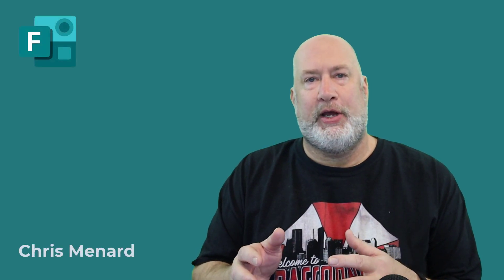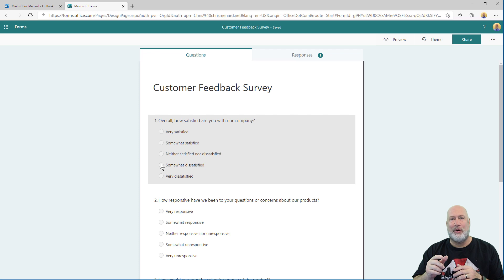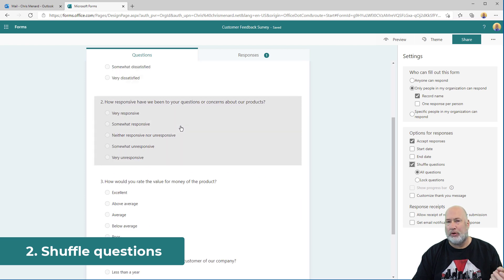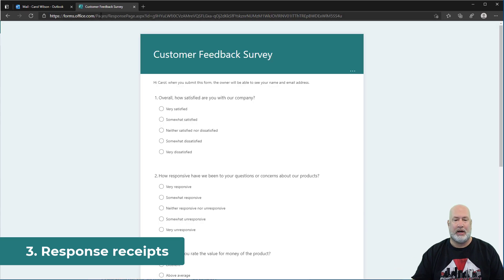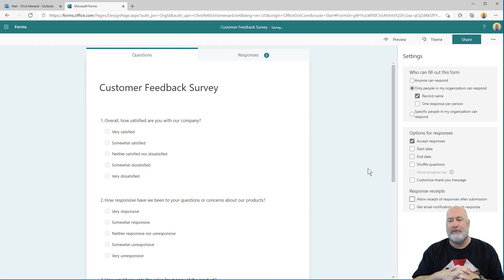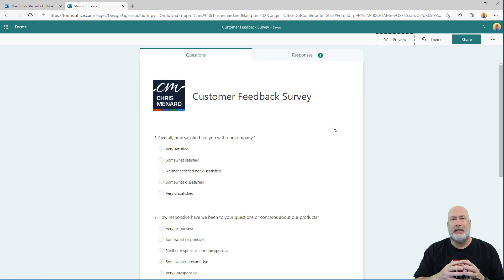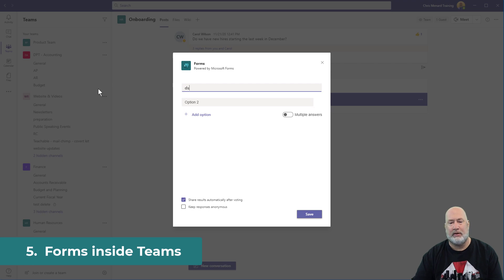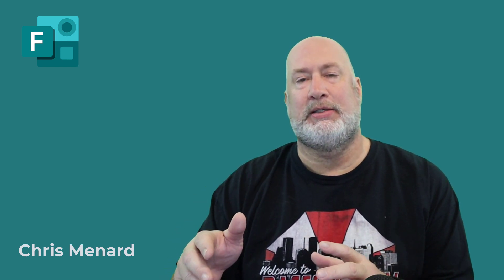Microsoft Forms - 5 things you may not know you can do in Forms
With Microsoft Forms, you can easily create surveys and polls to collect customer feedback, measure employee satisfaction, and organize team events. You can print a blank form, shuffle questions, allow receipt of responses, add a logo to your form, and use Forms in Teams.

Chapters:
0:00 Intro
0:12 Print blank Form
1:00 Shuffle questions
1:40 Allow receipt of responses
2:50 Add logo to Forms
3:30 Forms in Teams
4:40 Forms in Teams Meetings

Print a Blank Form
Click More Form Settings
Click Print Form
Print to a printer or PDF
This works in Microsoft 365 Family,

Shuffle Questions
Select Setting
Shuffle questions
Note: You can lock certain questions
This works on in a Microsoft Business Account

Response receipts
Select Setting
Check Allow receipt of responses after submission
They can also Print or get a PDF of their answers

Add a logo to the header of the Forms
Insert Image
Find file - you can pull from Image Search, OneDrive, or Upload

Teams and Forms - Add a Form to a Channel
Click a channel in Teams
In the Post conversation add a Form
Fill out the Form and it will show on the Channel.

The most recent videos are at the top.

-- EQUIPMENT USED
○ My camera